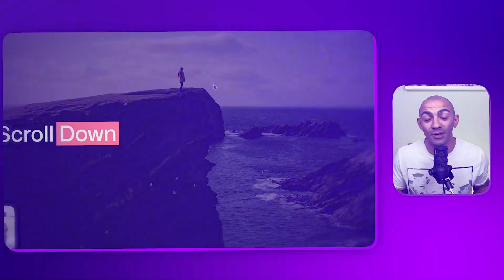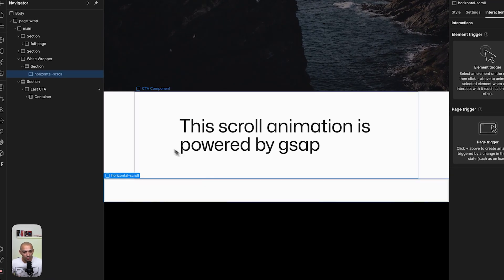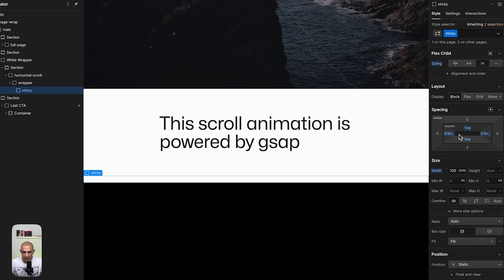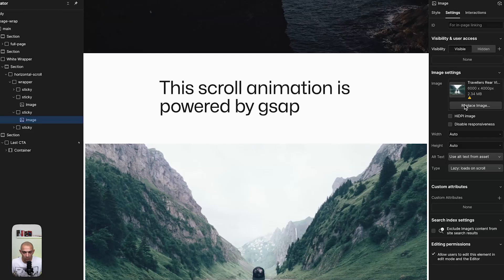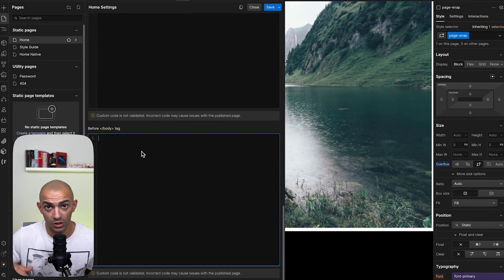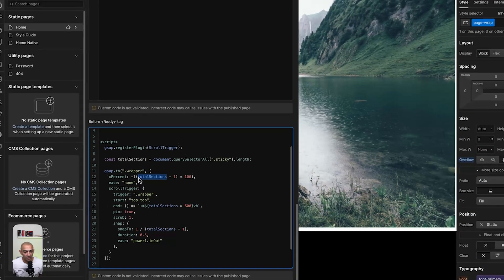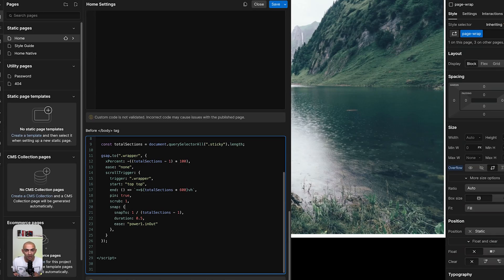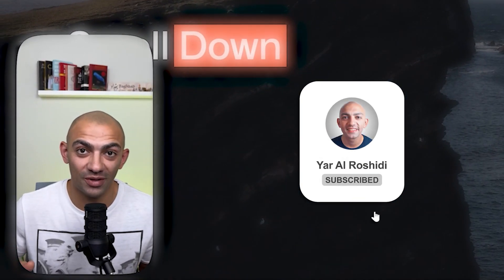Create Amazing Horizontal Scroll Animations with GSAP on Webflow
Learn how to create stunning horizontal scroll animations using GSAP on Webflow!

In this tutorial, you'll discover the secrets to crafting engaging and interactive web experiences that will leave your users in awe.

Timestamps:
00:00 - Intro
00:26 - Project start
00:52 - Building horizontal section
02:21 - Applying GSAP code
03:45 - Final result